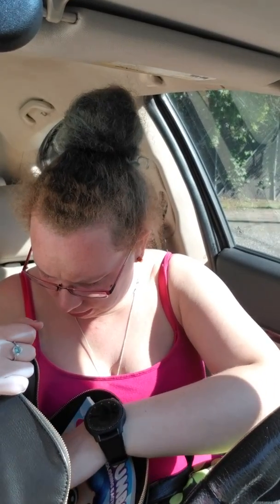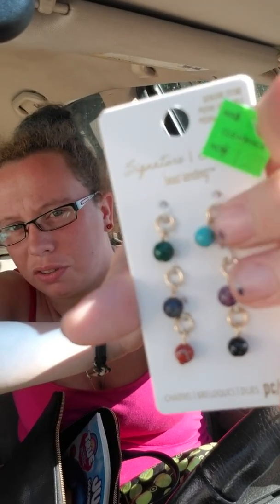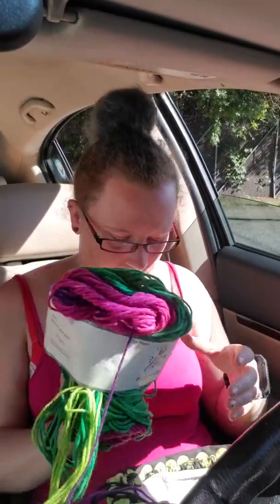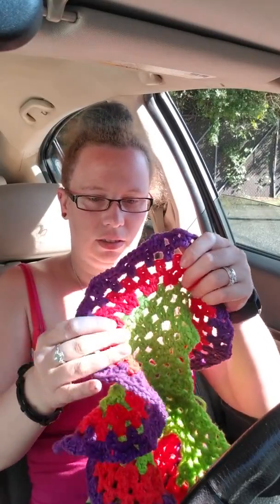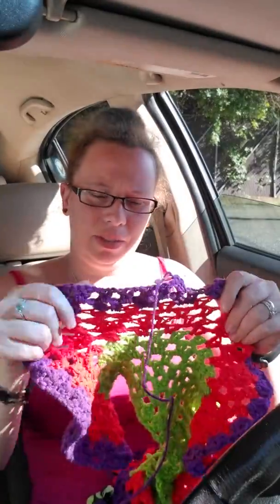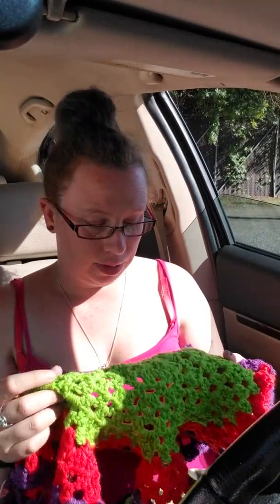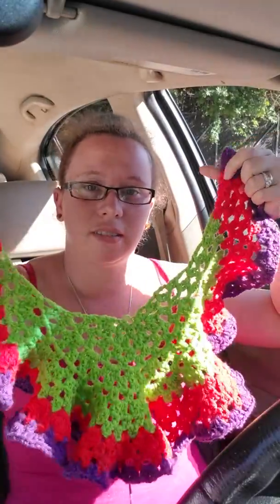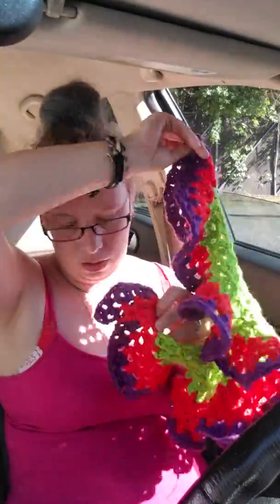I went to hobby lobby again. Part 2.